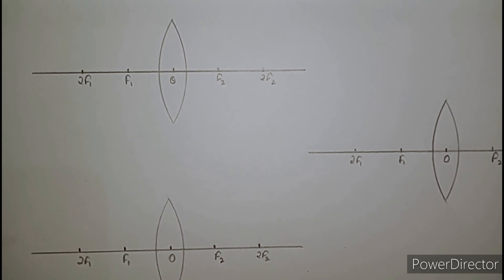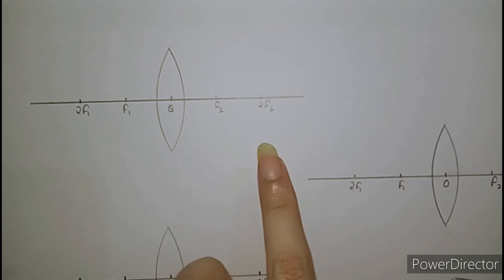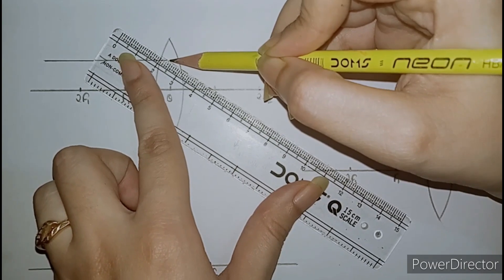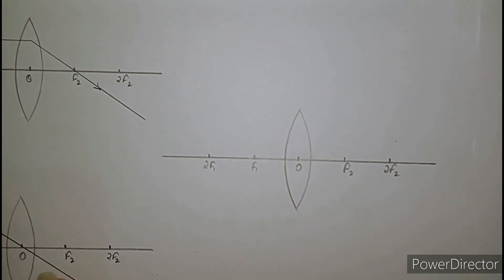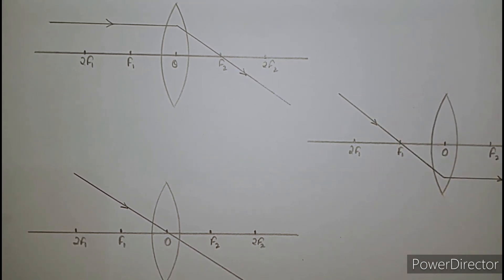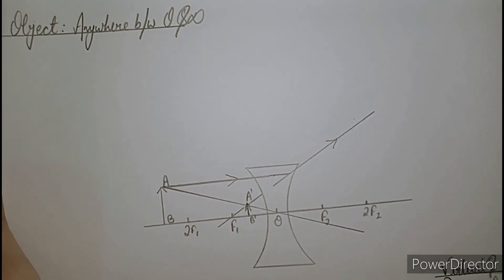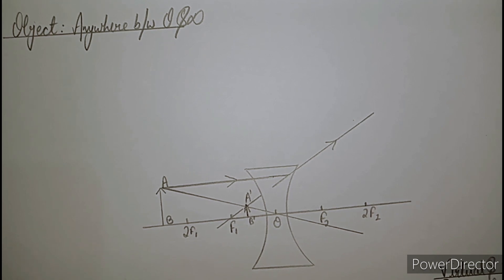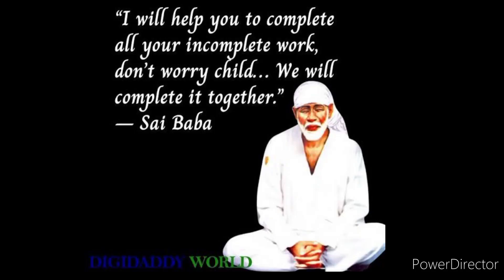How to draw Ray Diagrams of Lenses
Hello everyone,

This video is very beneficial to draw the ray diagrams of lenses as the proper measurement of the lens give us the proper ray diagram so the drawing of concave and convex lenses.